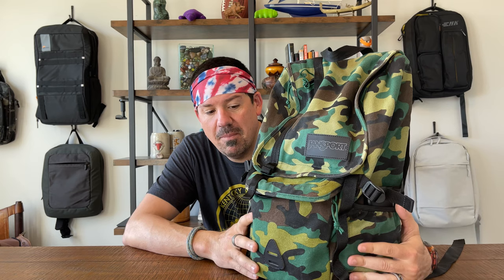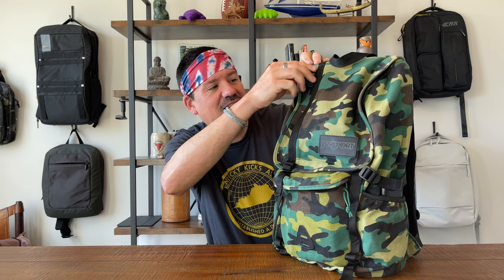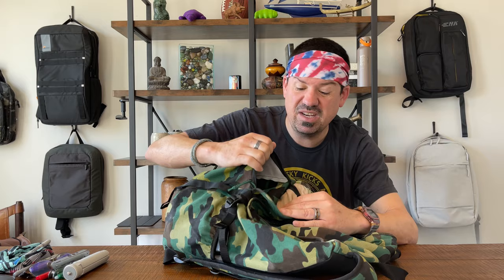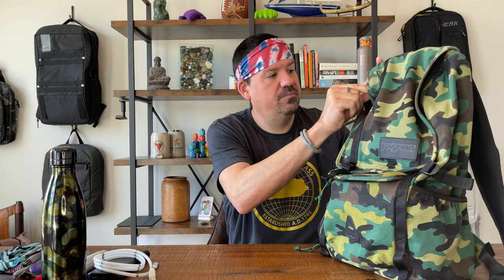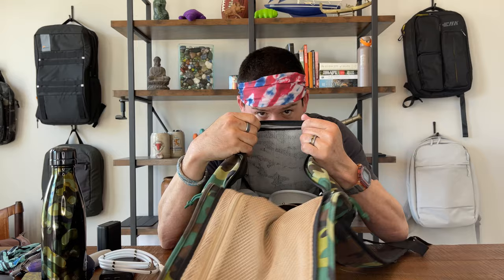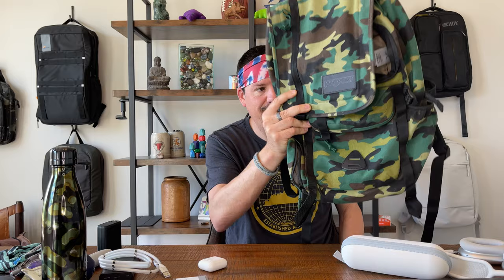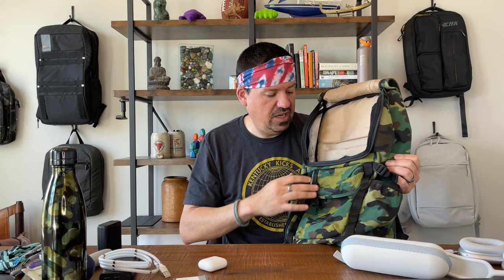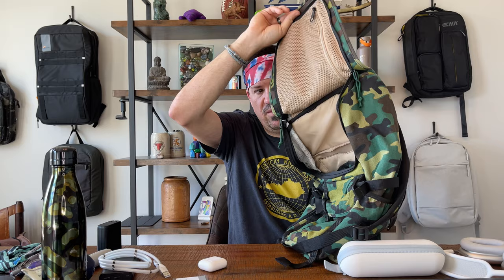Jansport Hatchet Backpack Review and Walkthrough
New!
- buy gear, learn stuff! Hello Wanderers!  Seriously - you need one of these classics